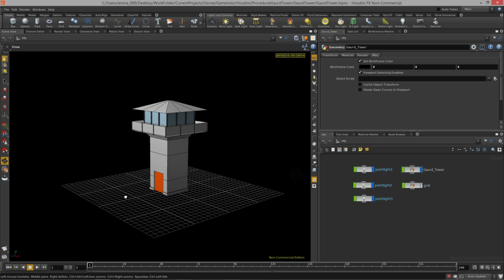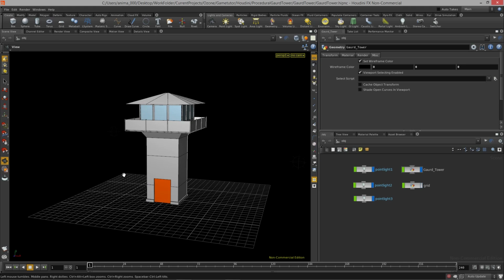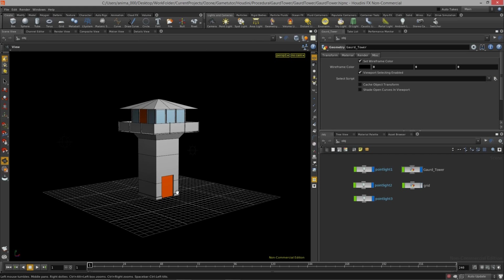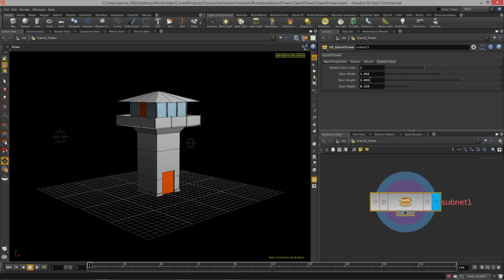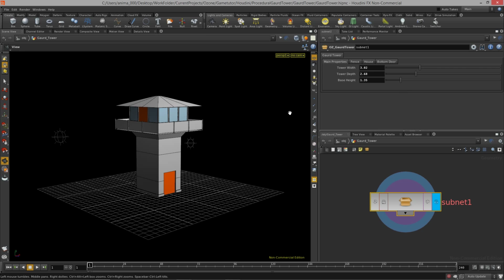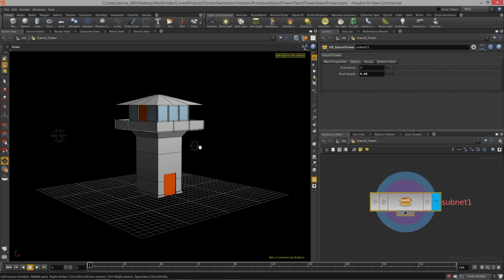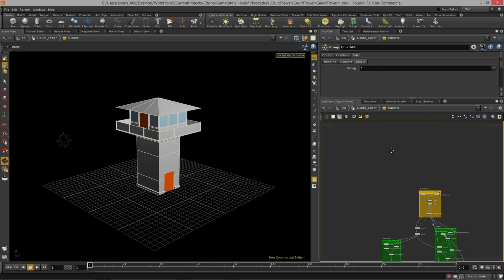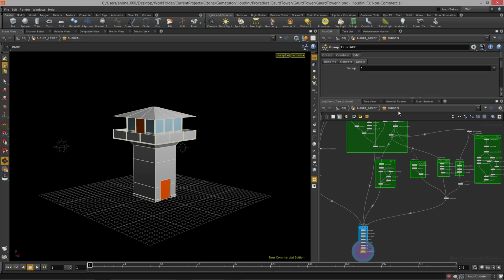GaTu - Houdini - Procedural Guard Tower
Intermediate, 6 Lessons, 1 hour 44 minutes

Getting more familiar with Houdini takes time, and practice. Throughout this course we will create a procedural Guard Tower that will demonstrate some more intermediate techniques such as Expressions, copy stamping, and uv's in Houdini. By the end of this course you will have a fully functional Guard Tower that can be used in your real time applications.